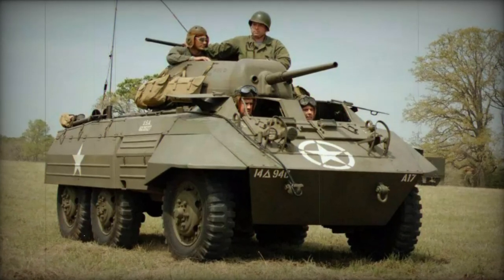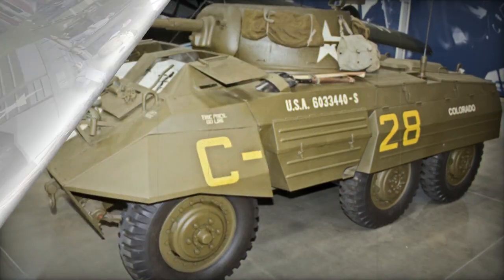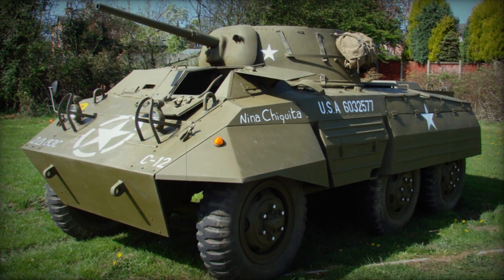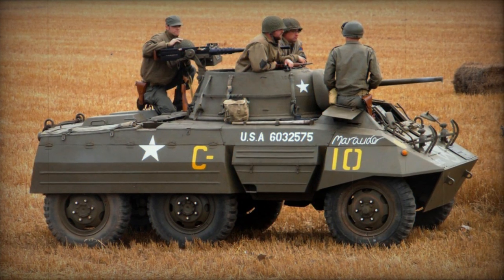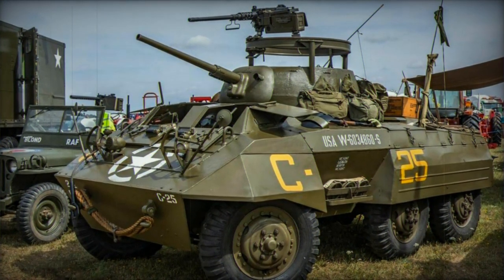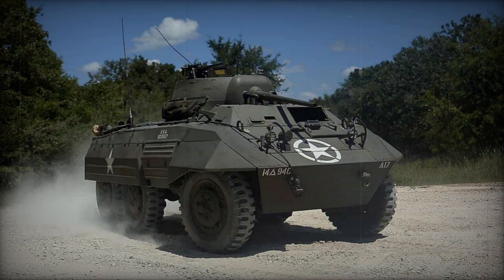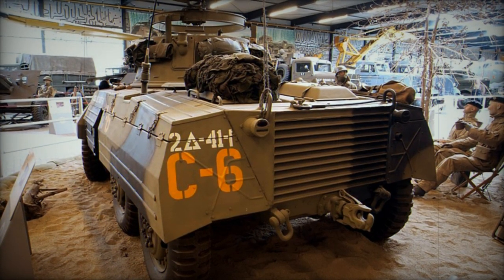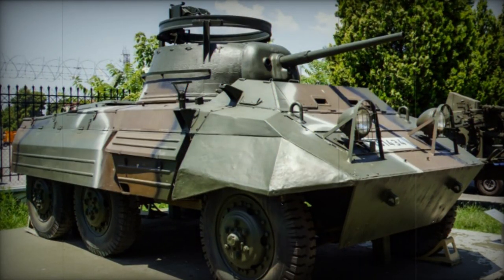M8 Greyhound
The best of the American World War 2 armored cars was the M8 Greyhound.